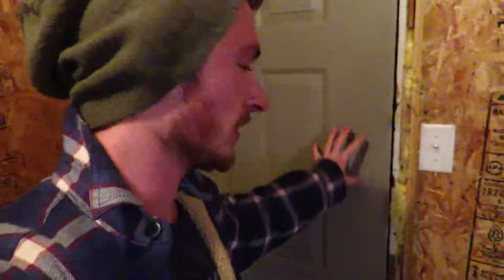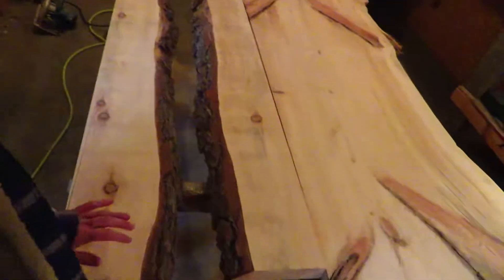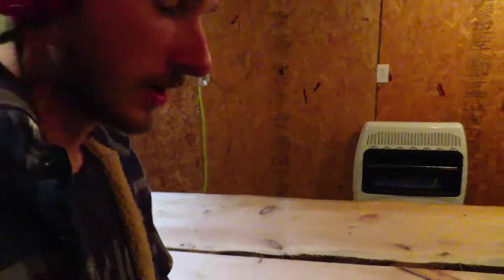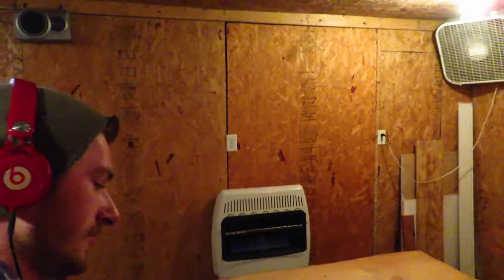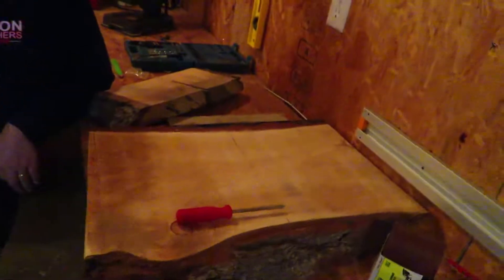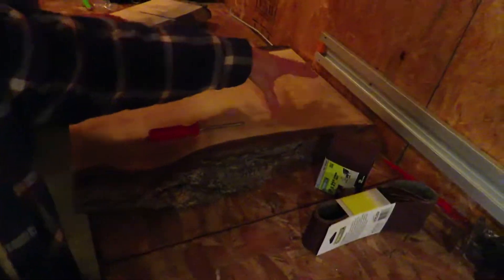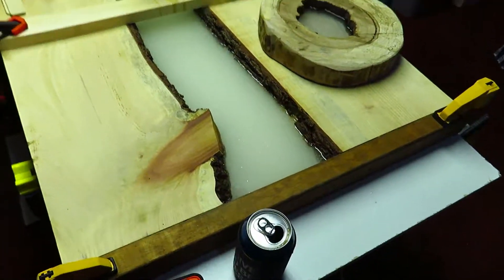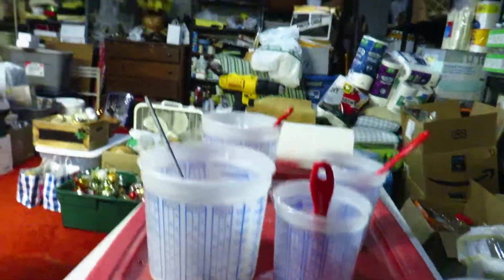A Late Pre Christmas Day Vlog!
wednesday - thursday : 4:30 - 12:00
saturday 5:30 - 12:00